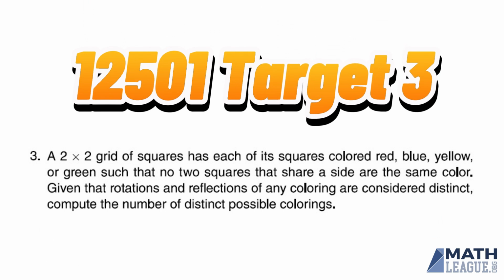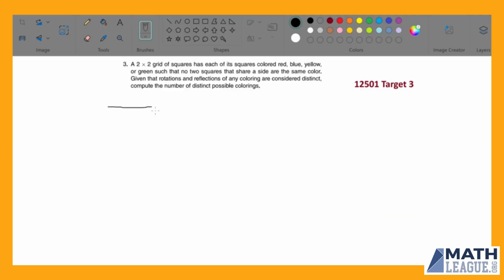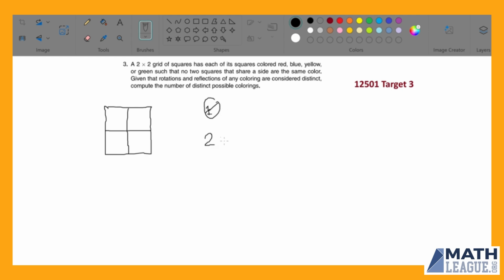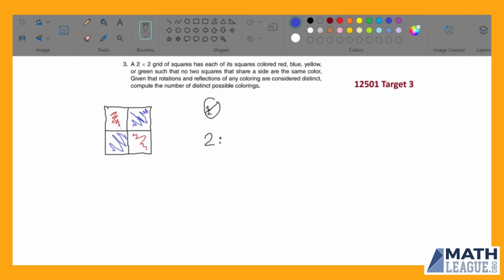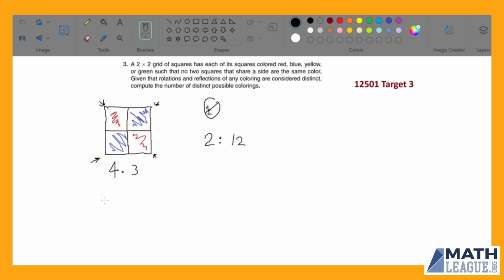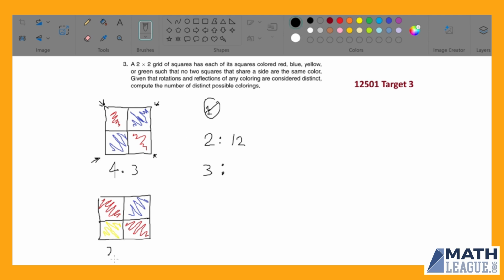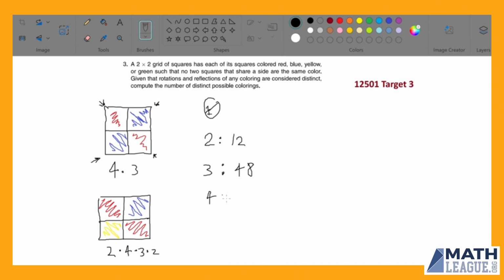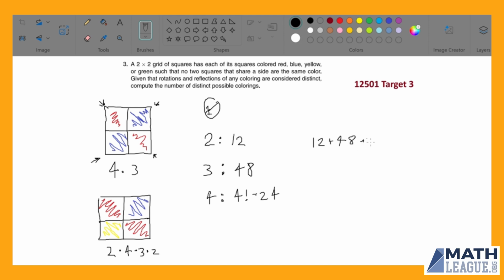12501 Target 3